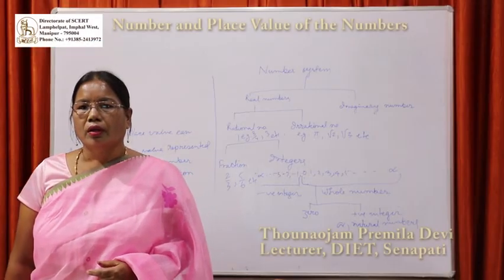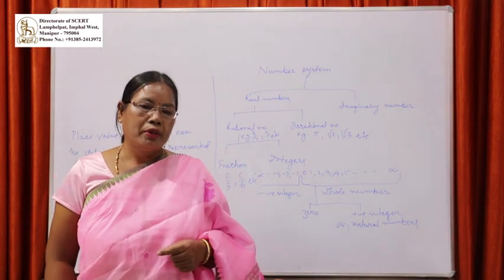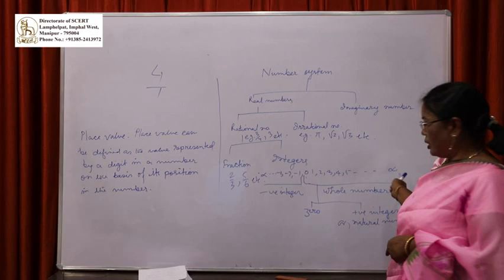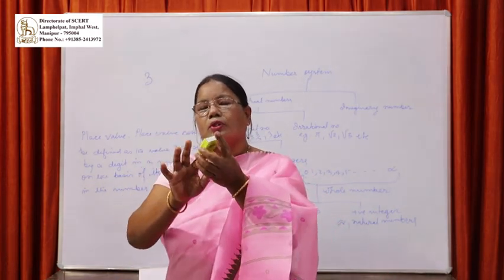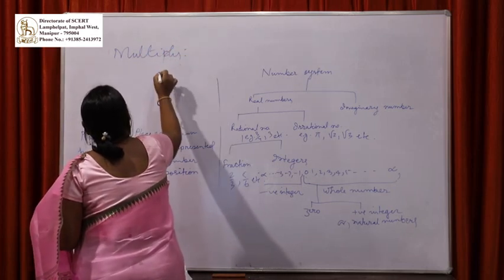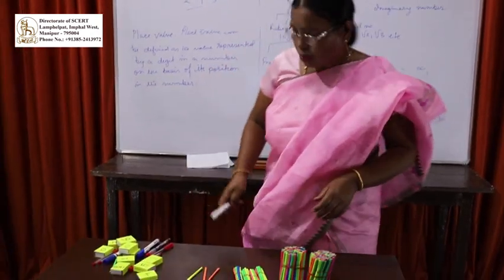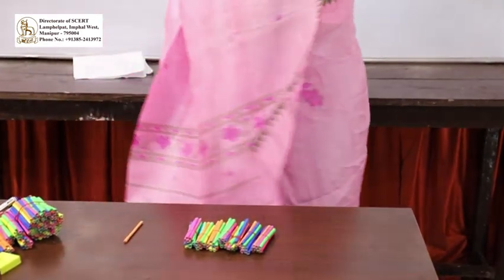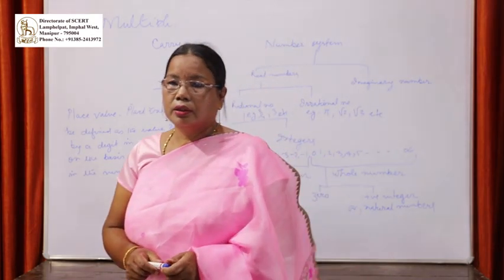Number and Place Value of the Numbers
Target Group: Teaher | Teachers Trainee of D.El.Ed 1st year